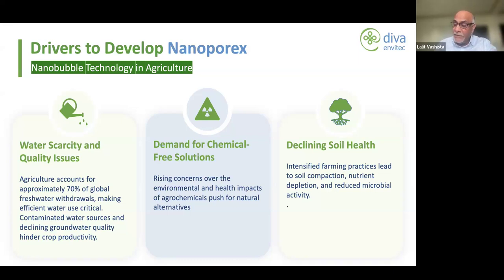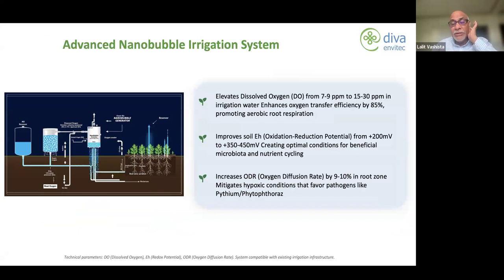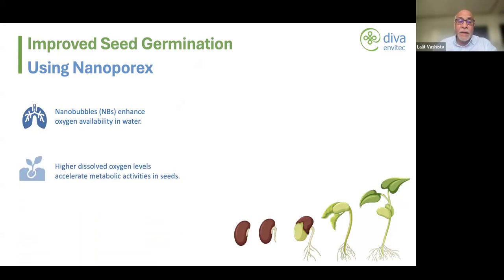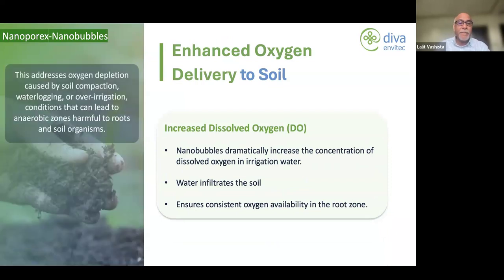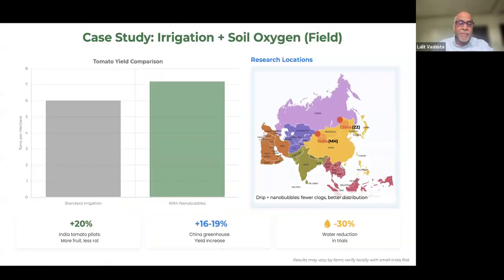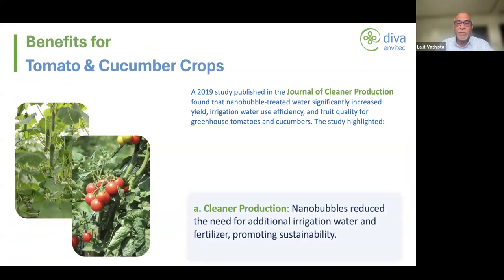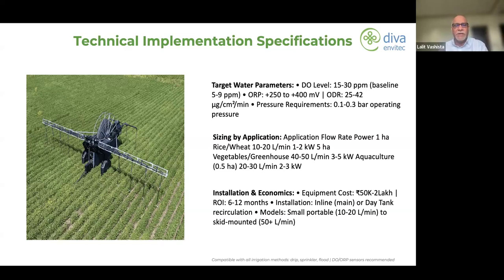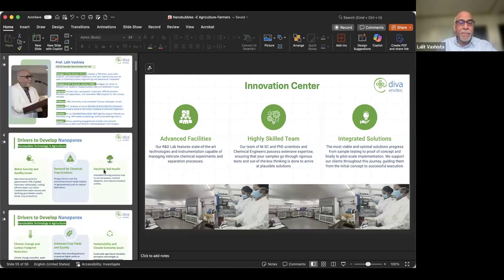Nanoporex Nanobubble Technology for Sustainable Agriculture - By Prof Lalit K Vashishta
Prof. Lalit K Vashishta, Director at Diva Envitec Pvt. Ltd. in Mumbai, Maharashtra.